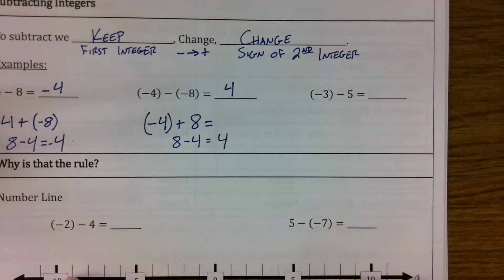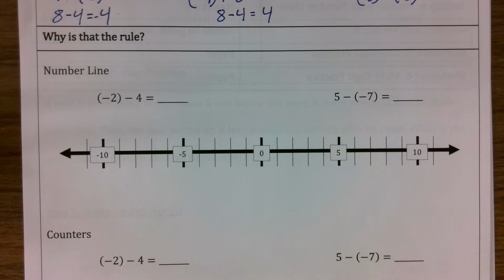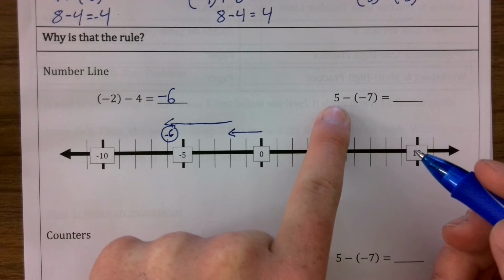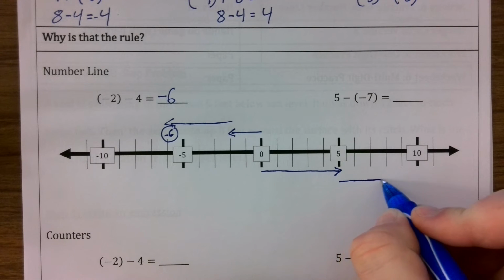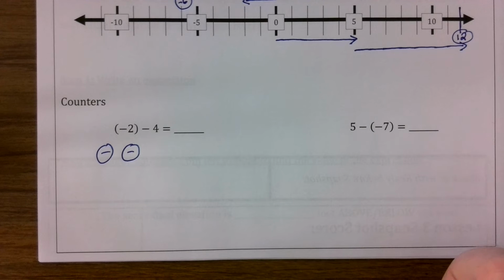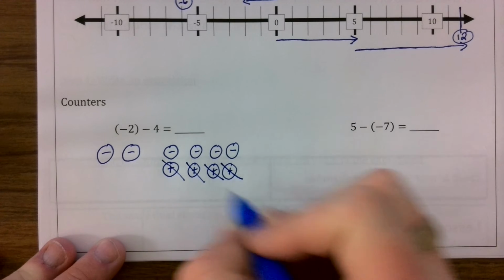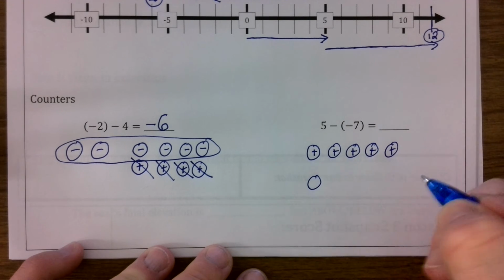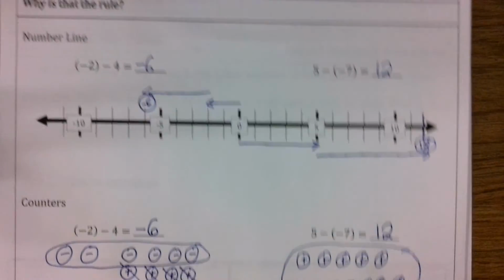7th Grade Lesson 1.3